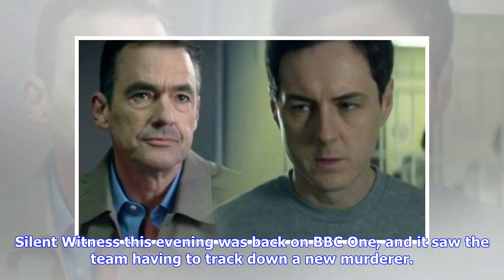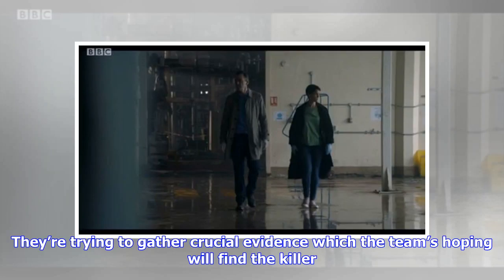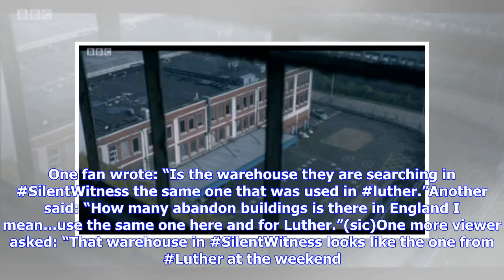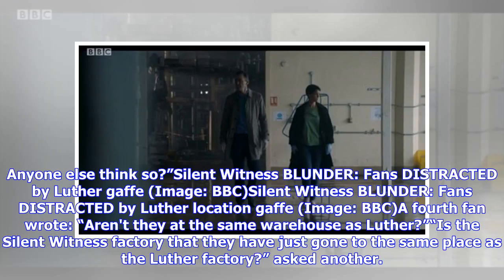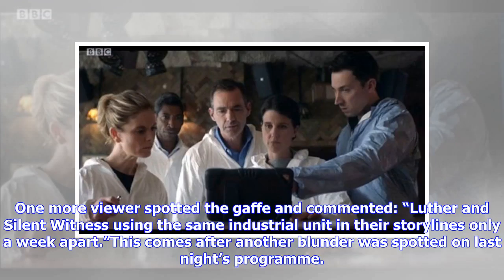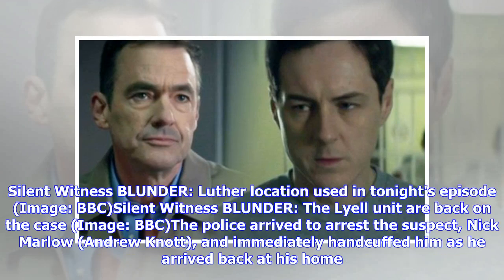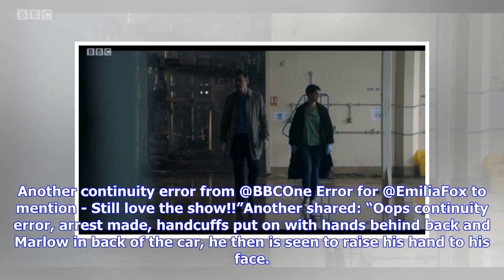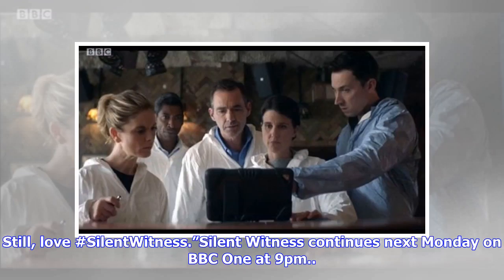Silent Witness BLUNDER: ‘Really?’ Fans distracted by location gaffe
Silent Witness this evening was back on BBC One, and it saw the team having to track down a new murderer. The team of Forensic Pathologists were in a rather bad spot after a mistake was made during the investigation. Thomas Chamberlain (played by Richard Lintern) was being made the scapegoat, yet the Lyell unit carries on regardless. They’re trying to gather crucial evidence which the team’s hoping will find the killer. Their investigation leads them to an empty warehouse. However, fans were som...